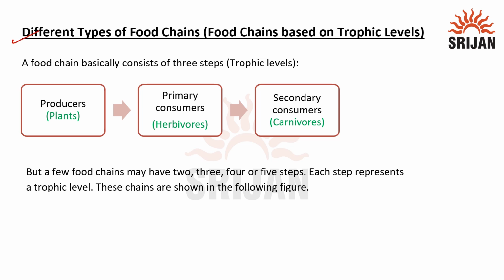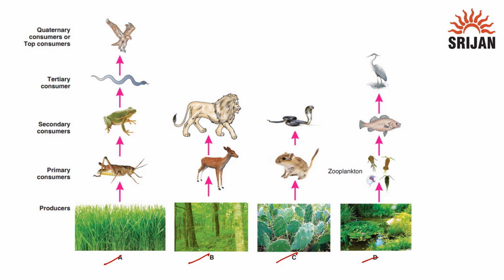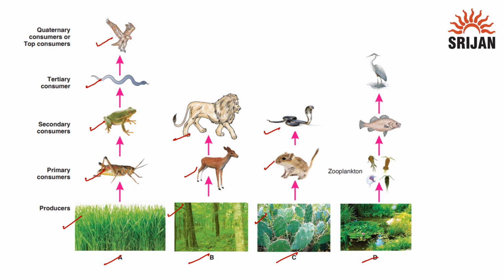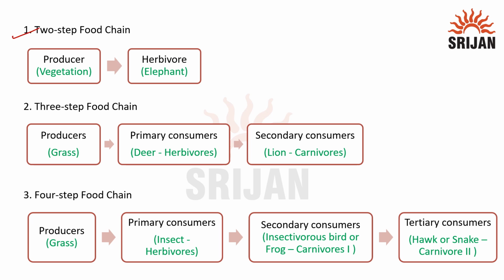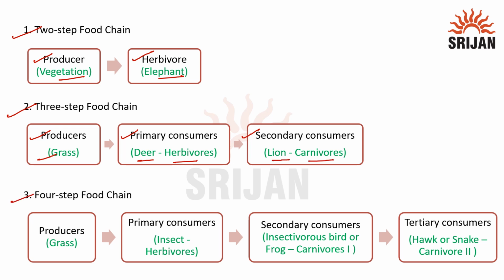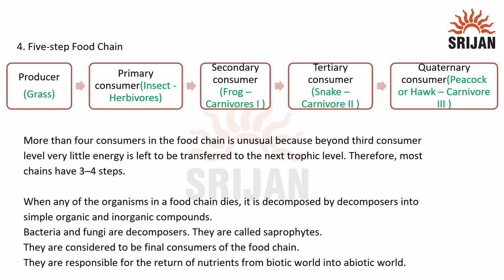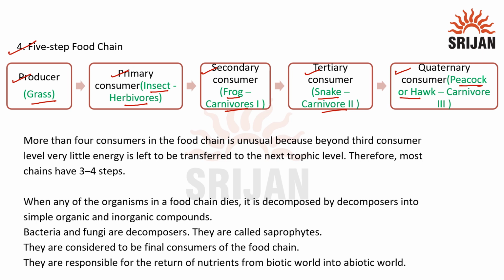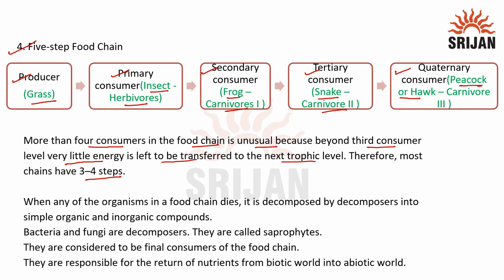8. Different types of Food Chains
Creative Biology Class 10 Chapter-5